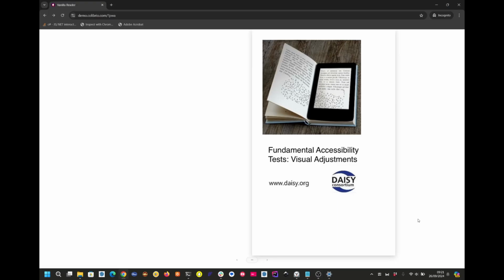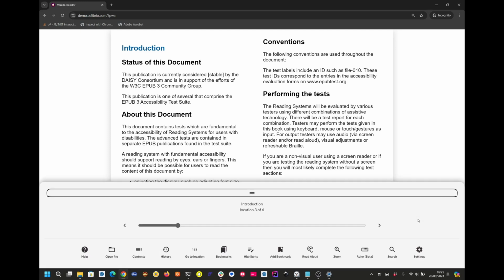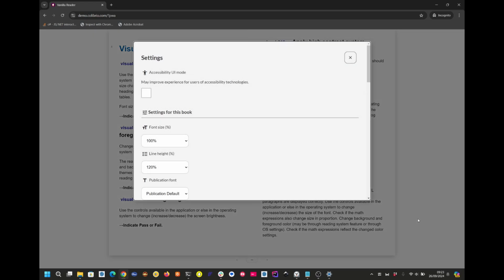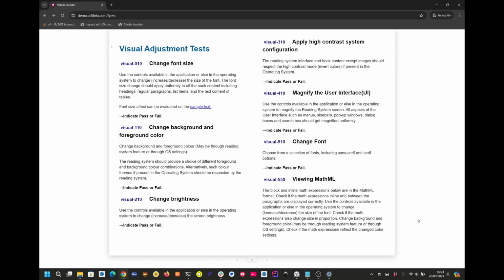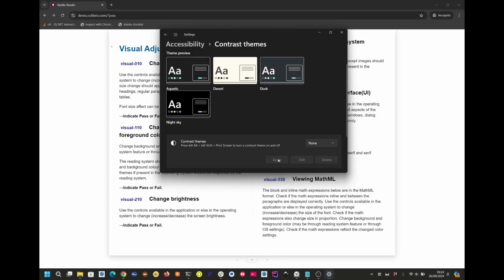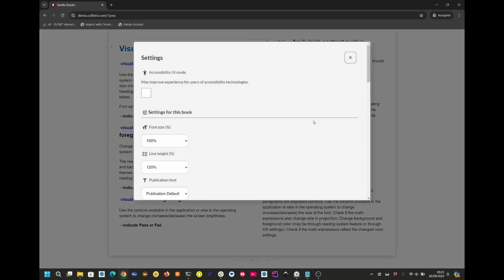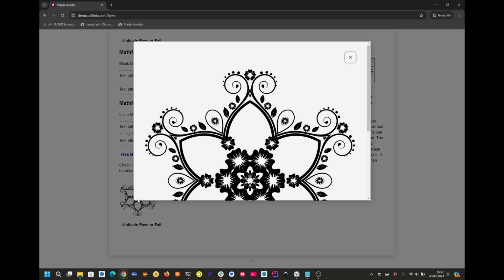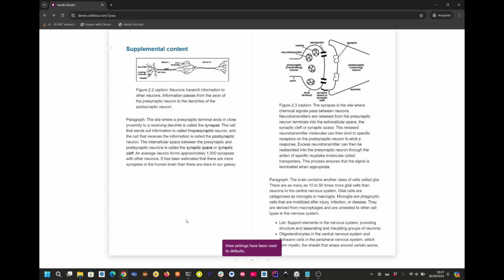Vanilla Reader Daisy Test books - Visual Adjustments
Testing of the Vanilla Reader's compliance with the Visual Adjustments book from the Daisy test suite.